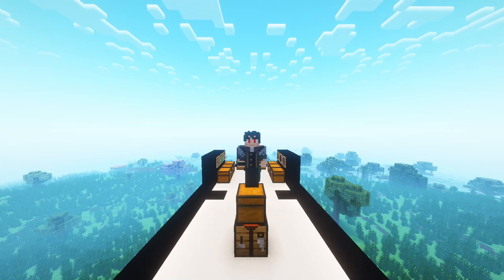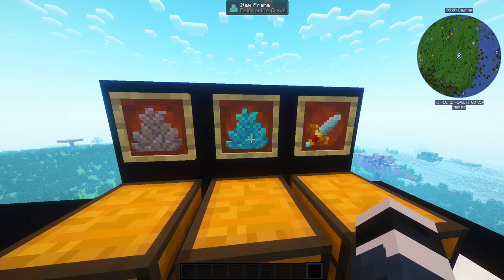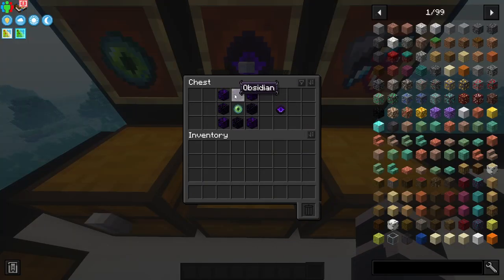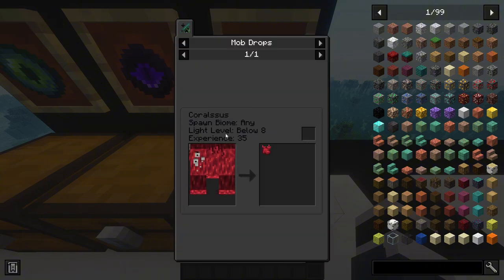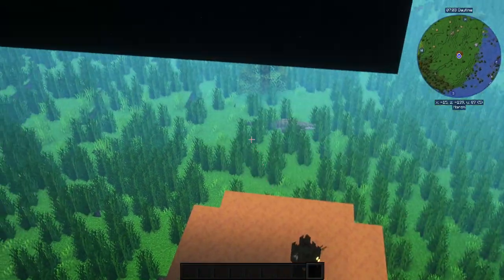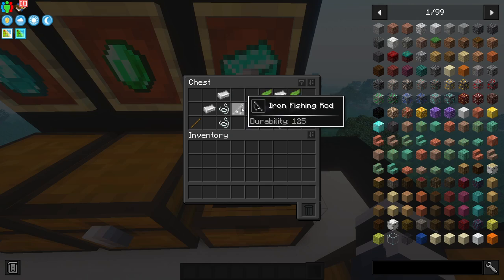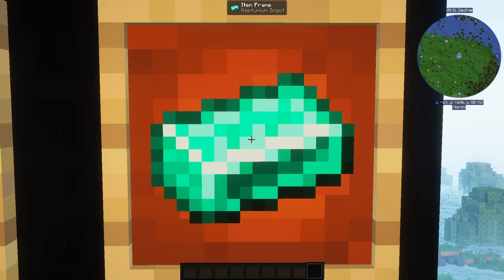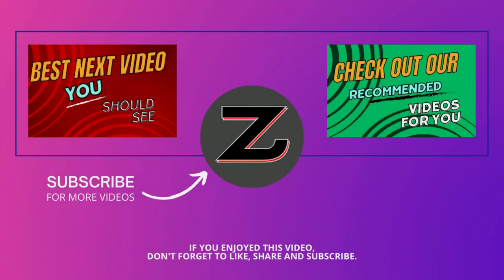Chocolate Edition - Exotic eye crafting recipe tutorial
Exotic eye crafting recipe tutorial - learn how to craft corrupted eye from Minecraft modpack Chocolate Edition with few easy simple steps.